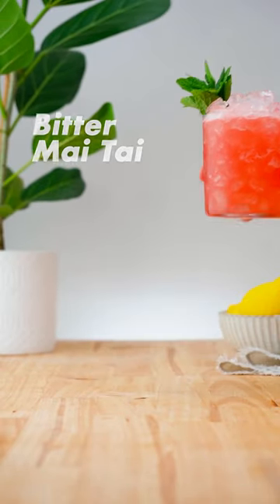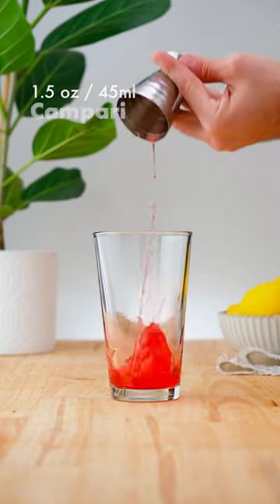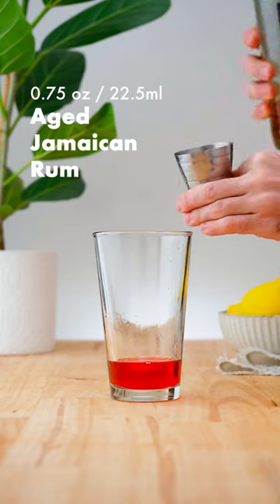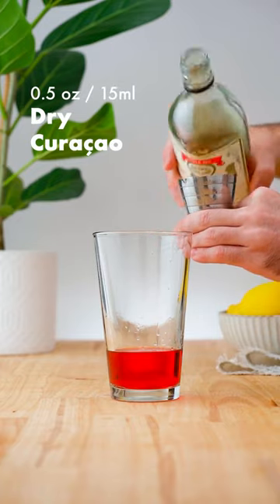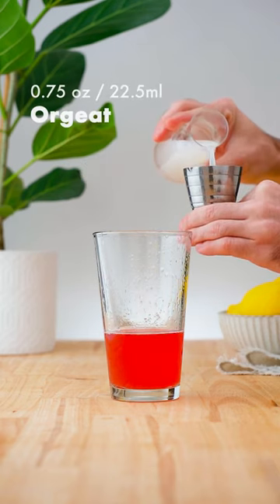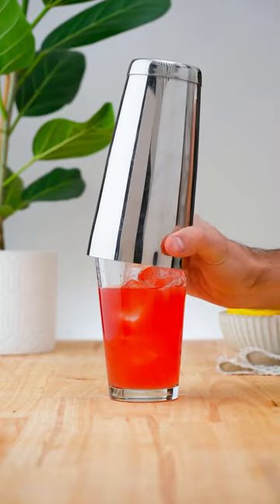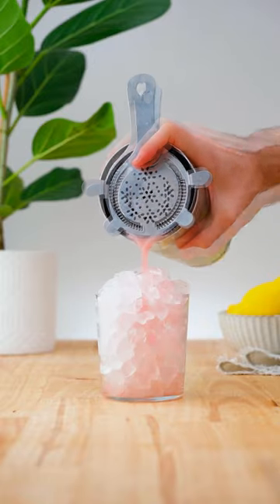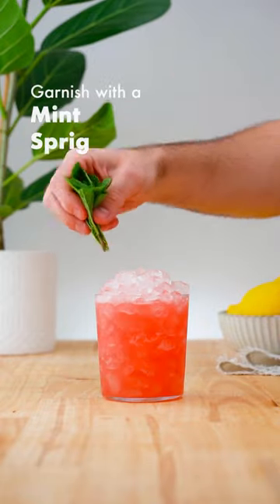Bitter Mai Tai - Could this be BETTER than the Original?!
This beautiful creation of Jeremy Oertel combines the funk of Smith & Cross with the bitter notes of Campari to bring you a version of the Mai Tai that just might take the place of the original recipe as a fan favourite.

INGREDIENTS
1 1/2  oz / 45 ml Campari
3/4  oz / 22.5 ml aged Jamaican rum (Smith & Cross)
1/2  oz / 15 ml dry curacao
1  oz / 30 ml lime juice
3/4 oz / 22.5 ml orgeat